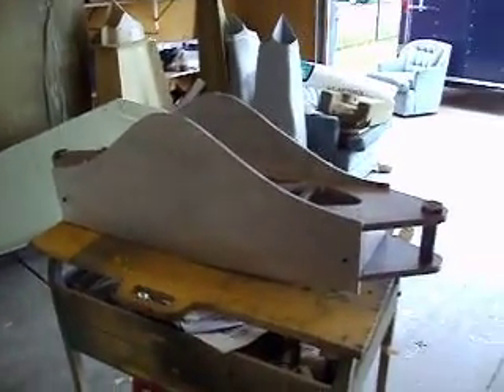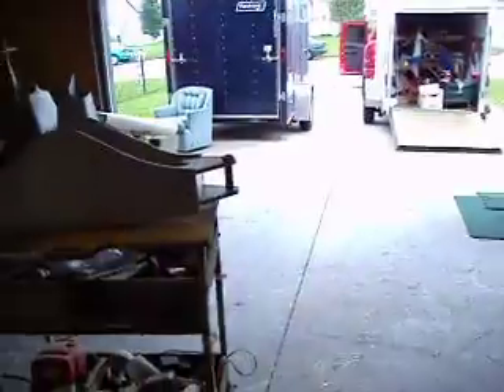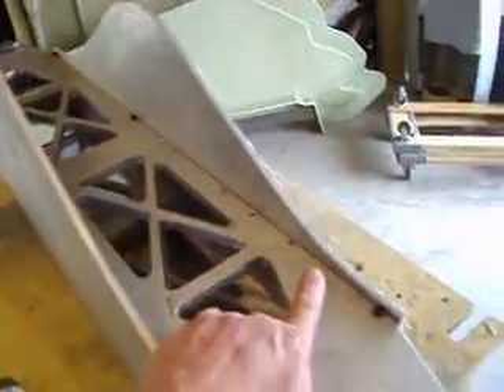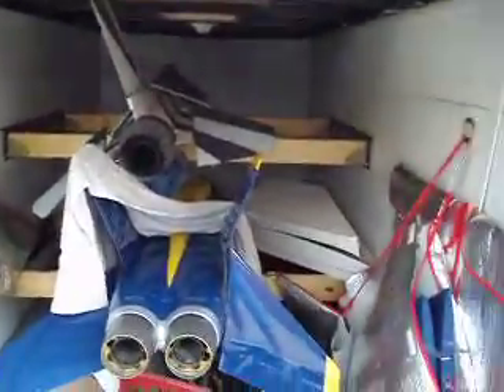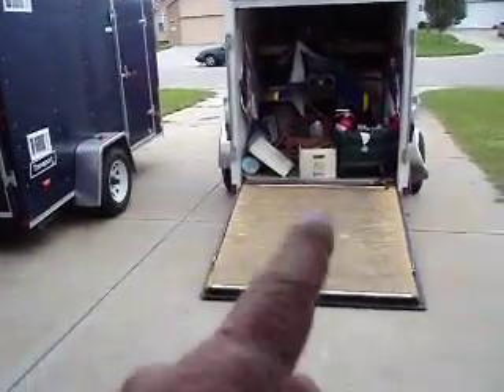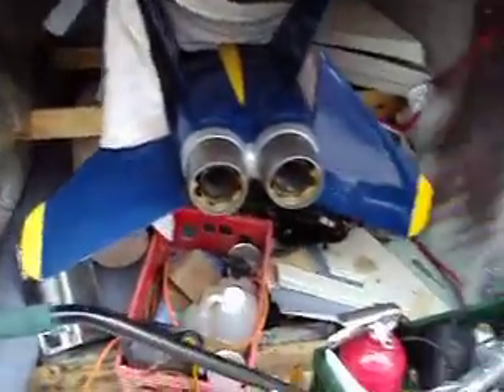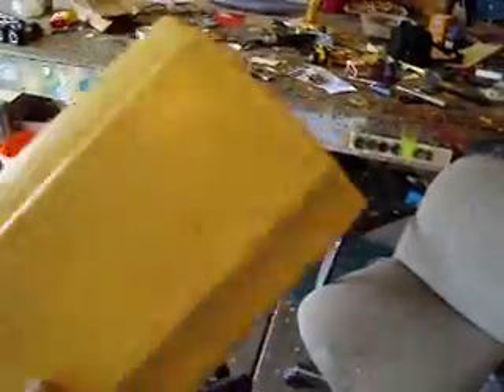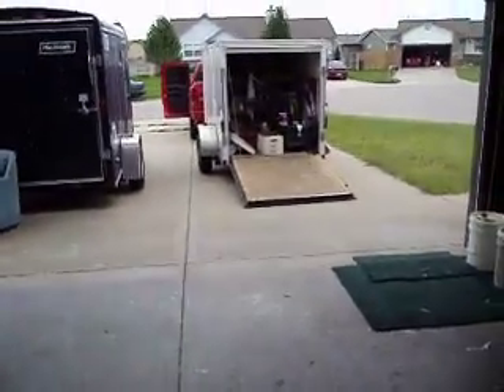How to build a rc jet b1 bomber #71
Main spair and wreck